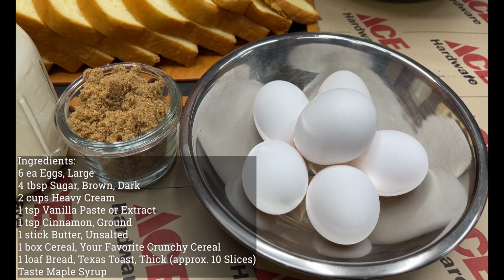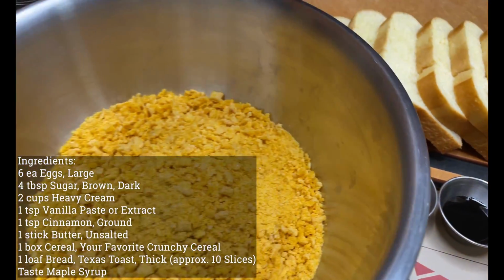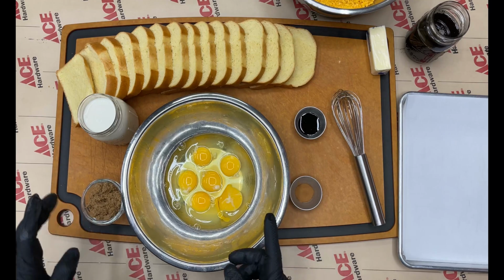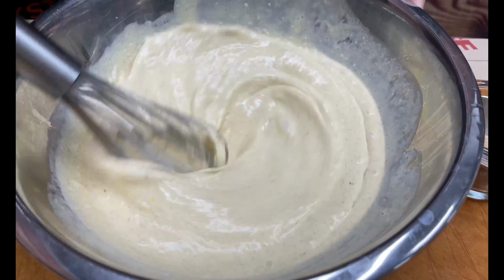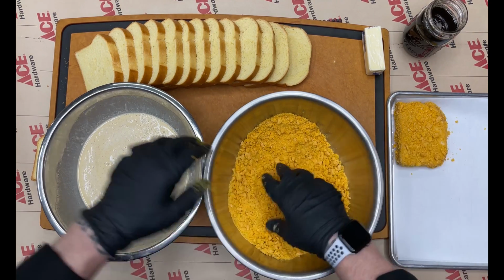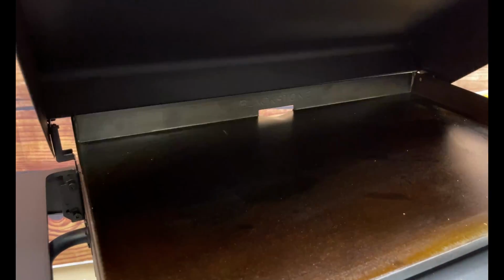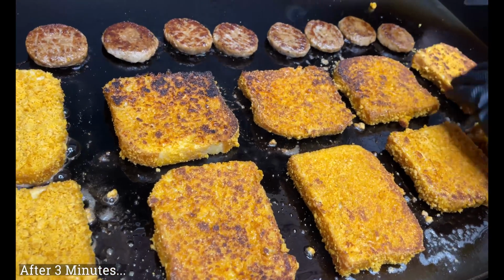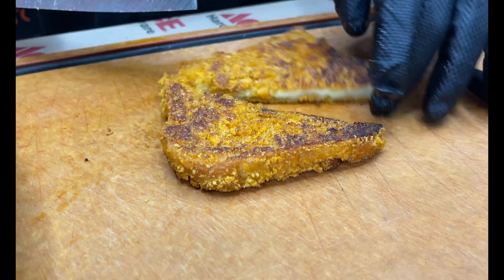First Cook On A Blackstone Griddle - Ace Hardware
Watch as Ace's Grilling Expert, Chef Jason, shows you a great recipe to get yourself acclimated to the Blackstone Griddle.

Video Chapters:
0:00 - Introduction
0:41 - Ingredients
1:37 - Prep
3:07 - Preheat Grill
3:27 - Cooking
4:23 - Finished Plate and Closing